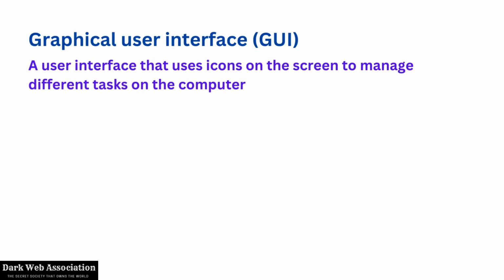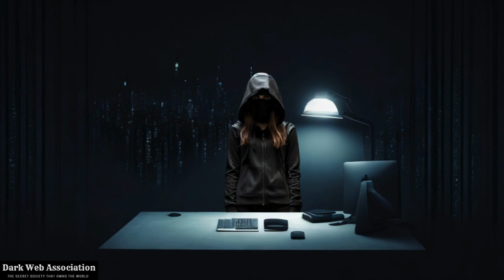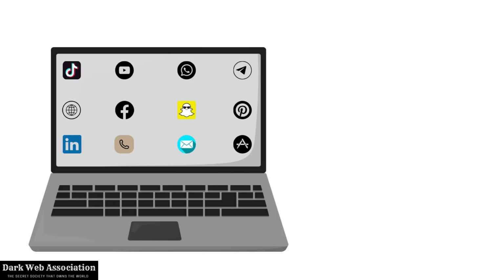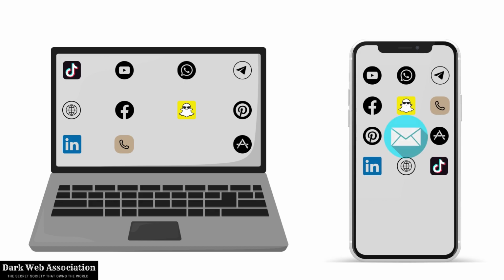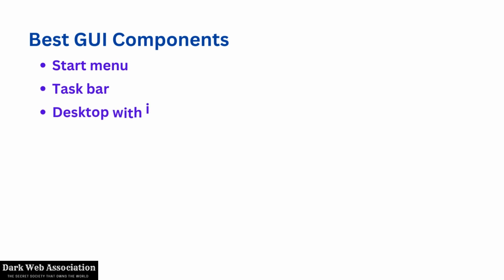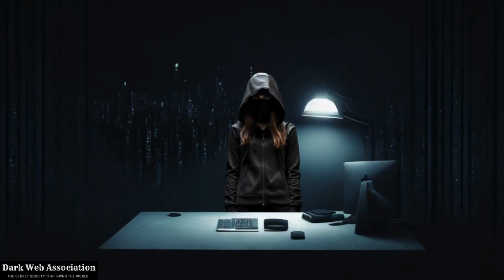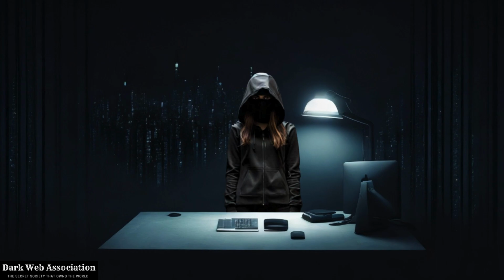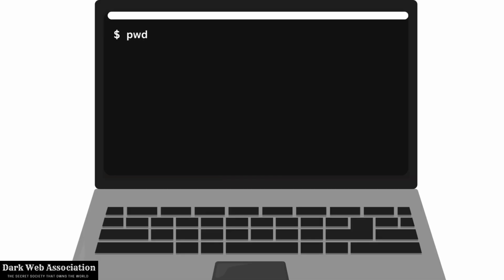4.1.6 GUI versus CLI | The war begins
Unlock the secrets of computer interaction in this insightful video from Dark Web Association. Learn how users communicate with operating systems and delve into the realms of GUI and CLI interfaces.

Summary:
Discover the fascinating world of Graphical User Interfaces (GUI) and Command-Line Interfaces (CLI). As a computer user, understanding these interfaces is crucial. GUI, seen on most personal computers and cell phones, uses icons for easy task management. On the other hand, CLI, a text-based interface, offers flexibility and power. Imagine ordering food from a restaurant (GUI) vs. creating your meal from scratch (CLI).

In this video, we explore the strengths of each interface. GUI is user-friendly but limits multitasking, while CLI provides customization and efficiency. Security analysts, especially, find CLI essential in their daily tasks.

🔗 Important Links:
📘 The command line in use =